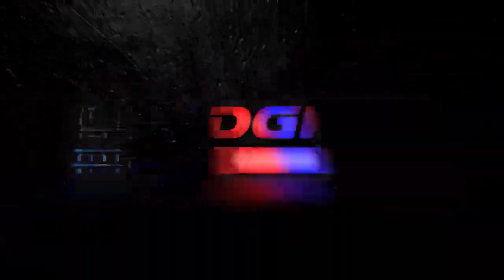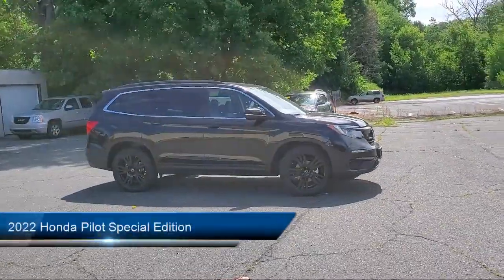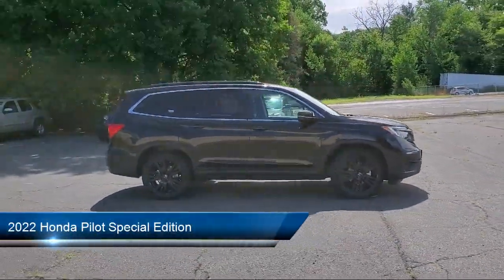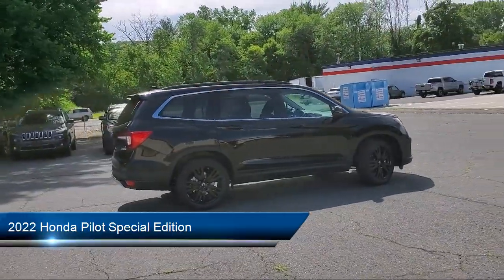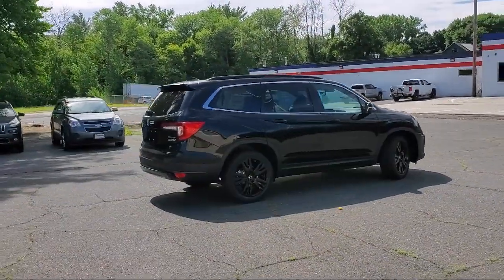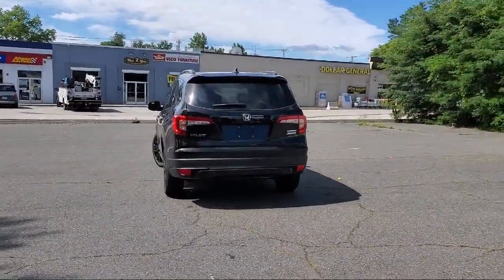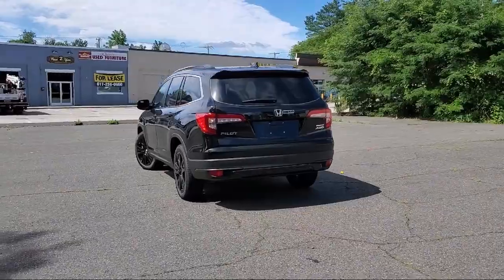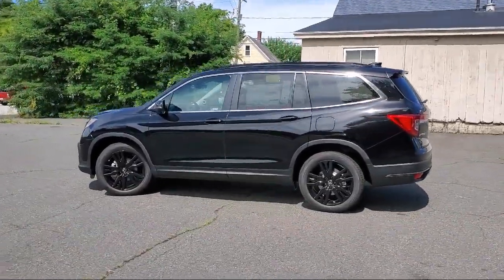2022 Honda Pilot Special Edition Sport Utility Greenfield Northampton Brattleboro, VT North Adams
2022 Honda Pilot Special Edition Sport Utility Stock Number: 22232 Vin:5FNYF6H24NB063024.